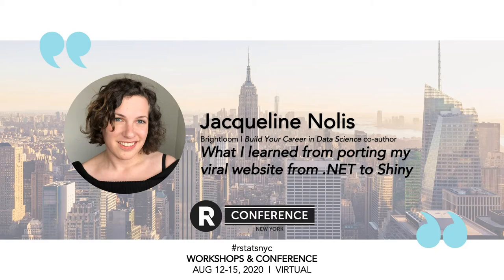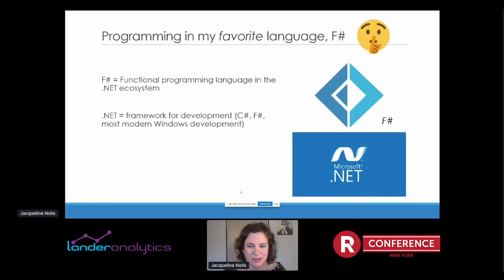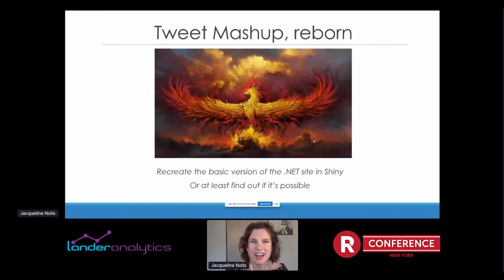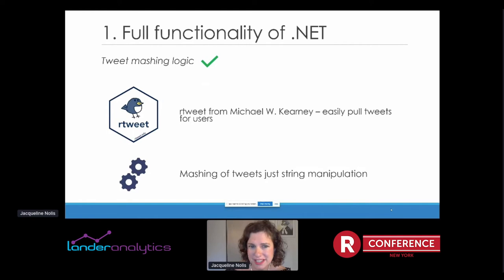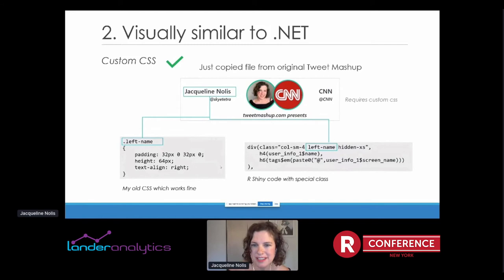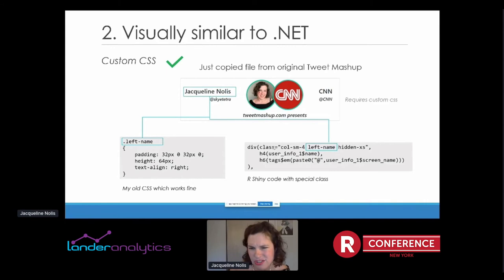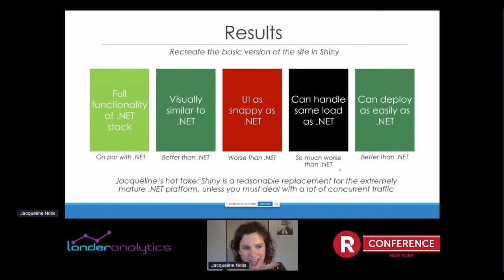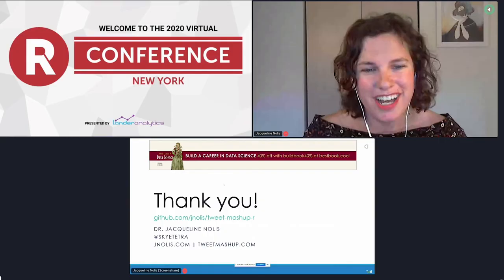Dr. Jacqueline Nolis - What I Learned from Porting my Viral Website from .NET to {shiny}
What I Learned from Porting my Viral Website from .NET to {shiny} by Dr. Jacqueline Nolis. to learn more.

Abstract:
In 2016 I created Tweet Mashup, a website that lets you combine the tweets of two different people. After spending a year making it in .NET, when I launched the site it became an immediate sensation and was mentioned in places like the Verge. Years later, I was getting more and more frustrated maintaining the F# code and decided to see if I could recreate it in Shiny. Doing so would require having Shiny integrate with the Twitter API in ways that hadn’t been done by anyone before. Could I pull it off? Come to this talk to find out!

Bio:
Dr. Jacqueline Nolis has over a decade of experience in the data science industry, working with companies ranging from DSW and Union bank to Microsoft and Airbnb. Her academic research covered optimization under uncertainty with a specialization in electric vehicle routing, which yielded a PhD in Industrial Engineering from ASU - and provided a solid basis for artificial intelligence, data science, and machine learning. Previously, Jacqueline was the Director of Insights and Analytics at Lenati and a Lead of Advanced Analytics at Promontory Financial Group.

Presented at the 2020 R Conference | New York (August 15th, 2020)